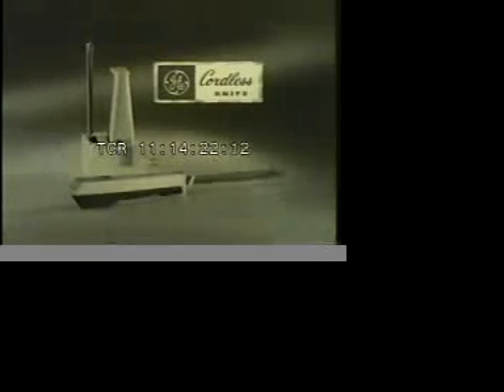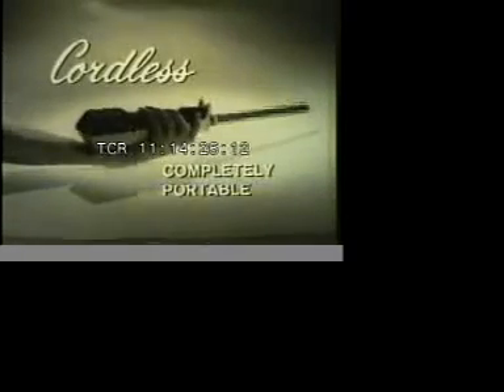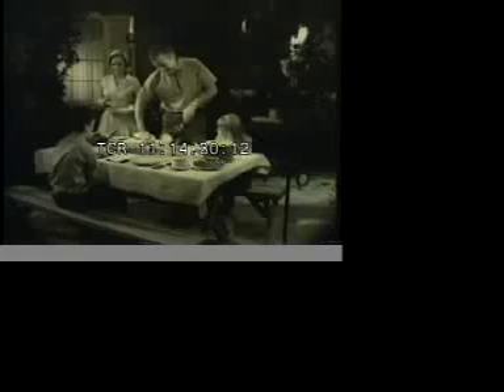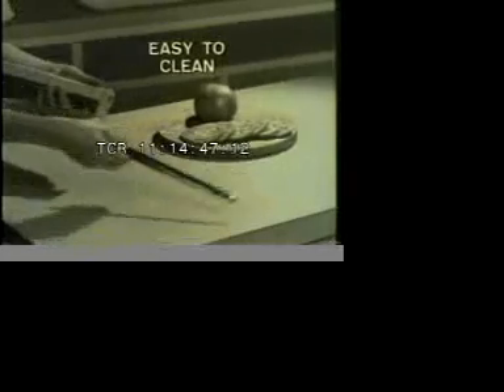10408_GE_Electric_Knife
Commercial for a cordless electric knife from GE.  Shows family using knife on different foods, outdoors and indoors.